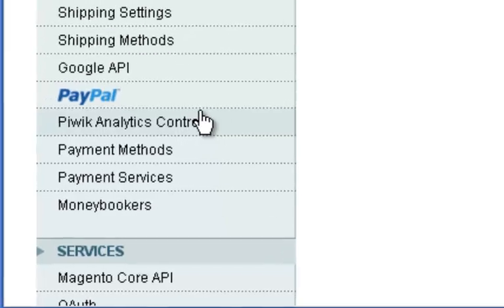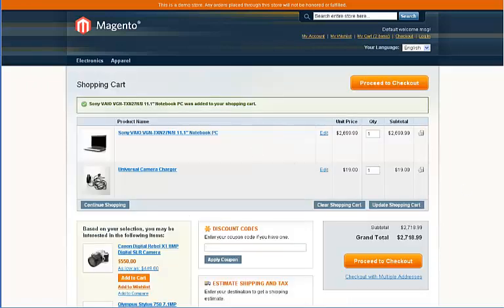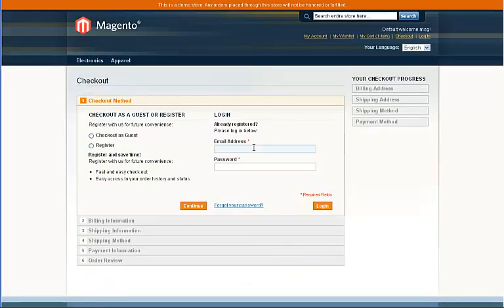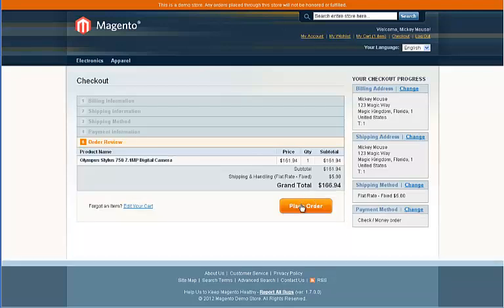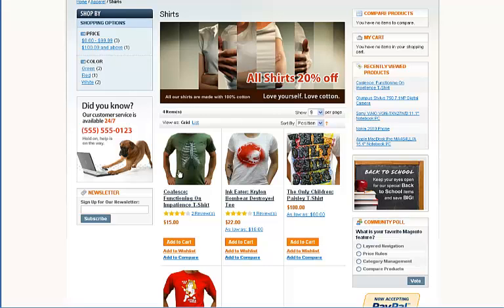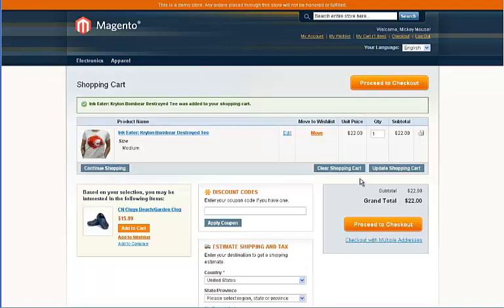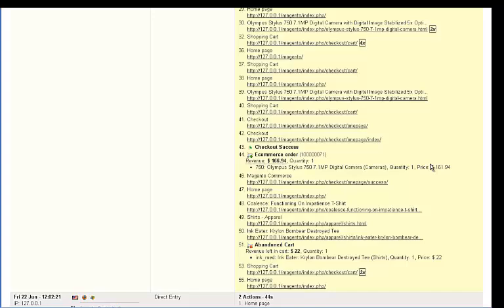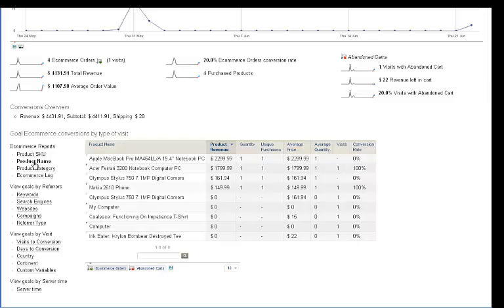Piwik Ecommerce Extension For Magento Version 1.0.4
This is a how to install and enable the Piwik Ecommerce Extension For Magento , which is available free

This is for an older version of the extension.